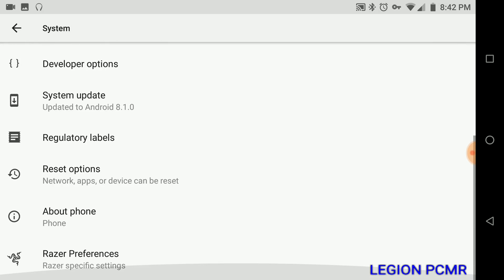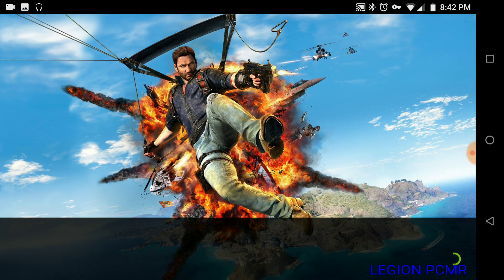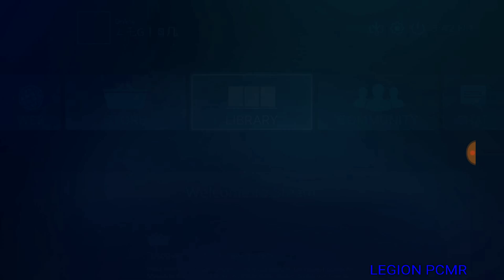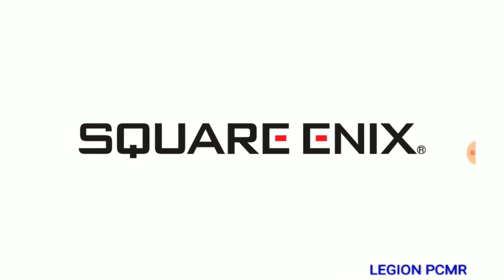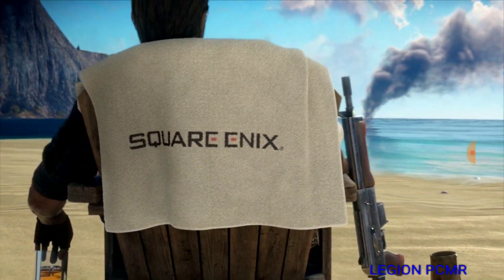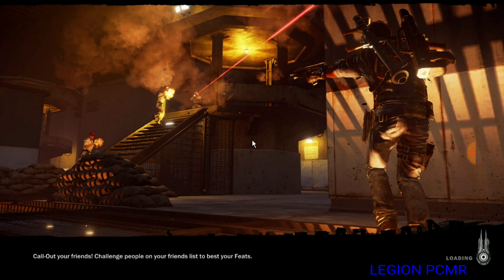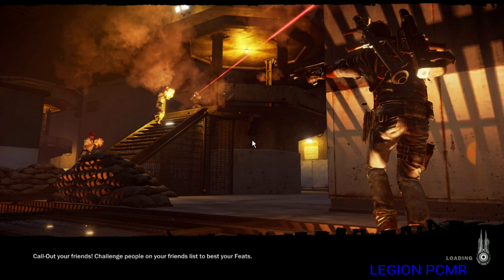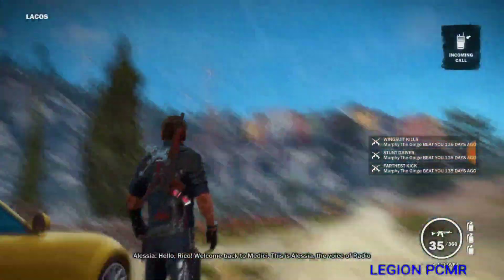GeForce Now on Android!!!!!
Using GeForce now on the razor phone one to play just cause 3

And here's how to set it up super simple and easy!!!